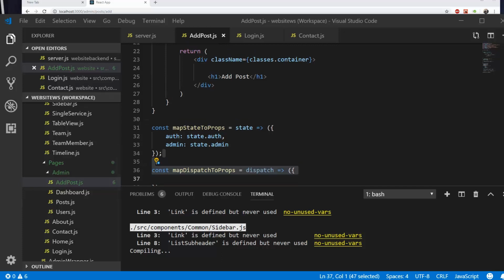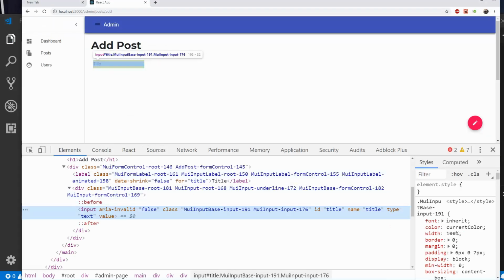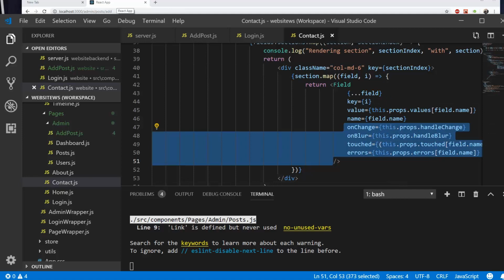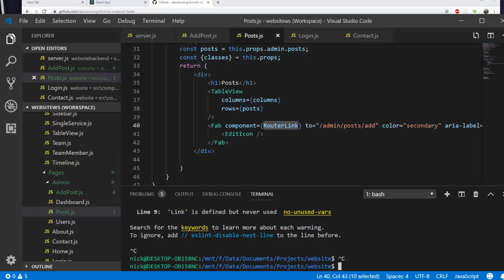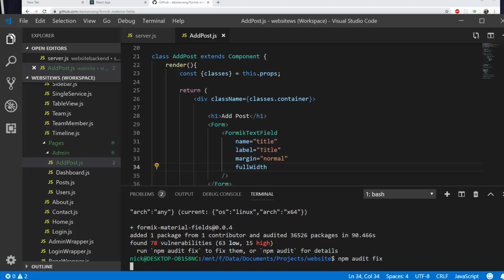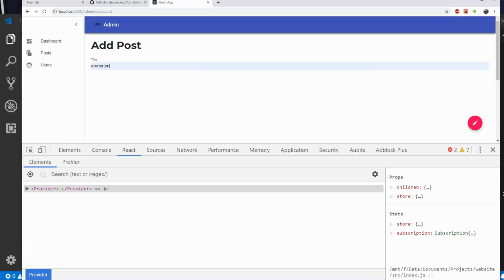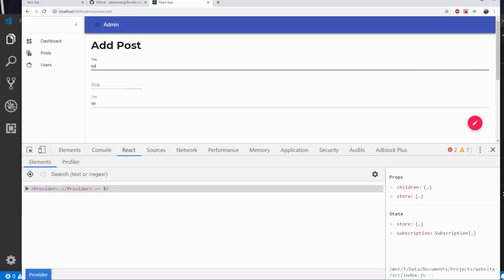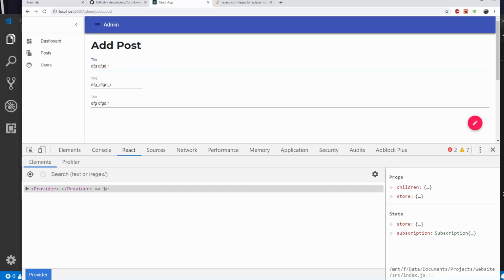60-THE COMPLETE FULL-STACK JAVASCRIPT COURSE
Part 4-16: MATERIAL-UI FORMS WITH FORMIK. Published online by freelance web developer Manuel Ortega Abis. Visit his official website at manuelabis.com. Thank you.